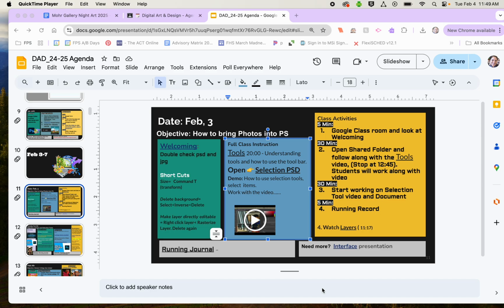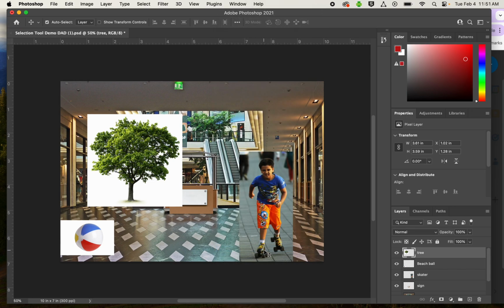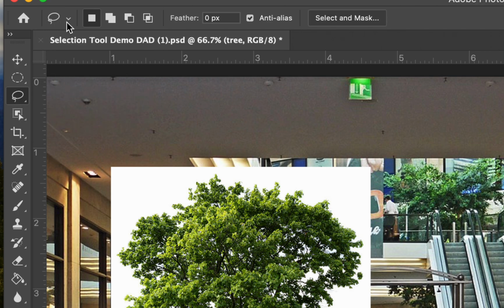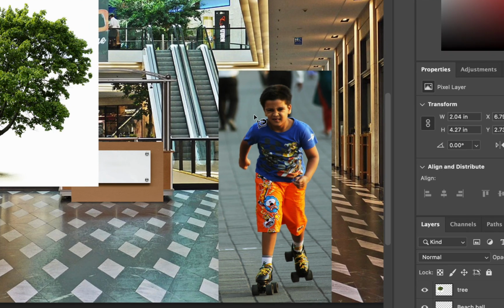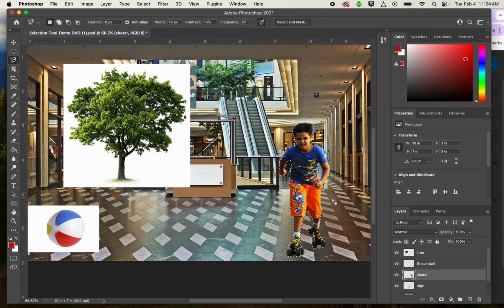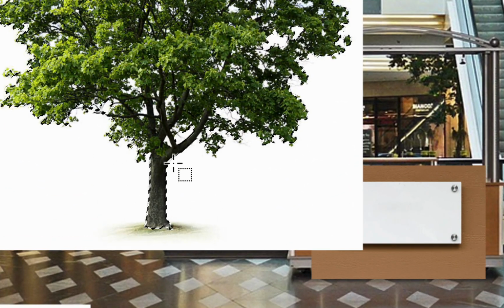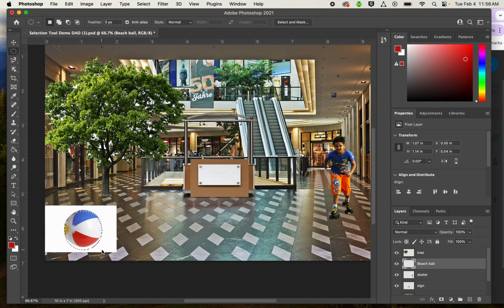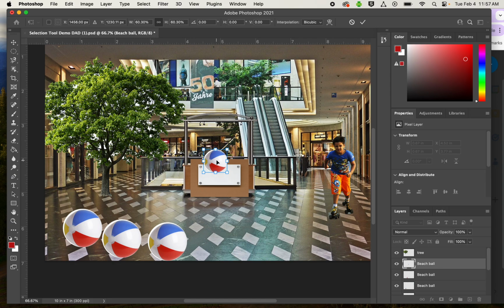Selection tool Intro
Photoshop selection tool activity for my Digital Art & Design Students